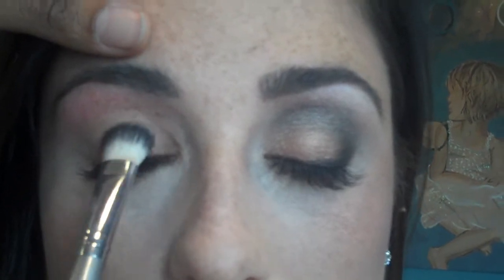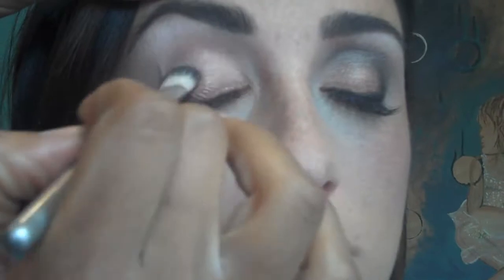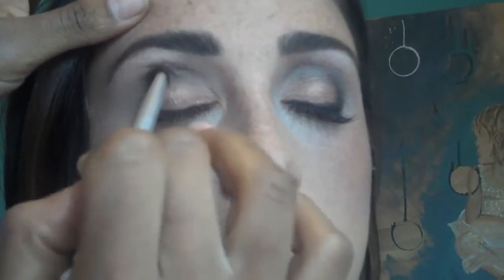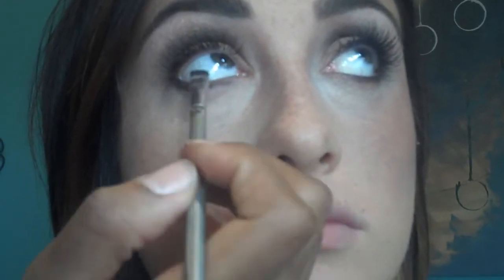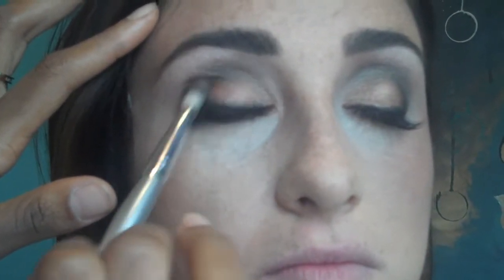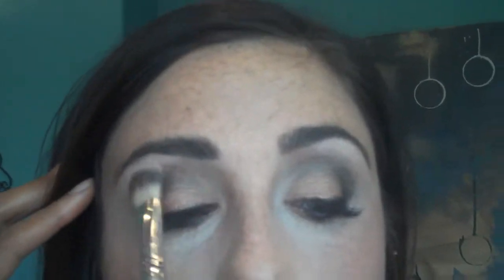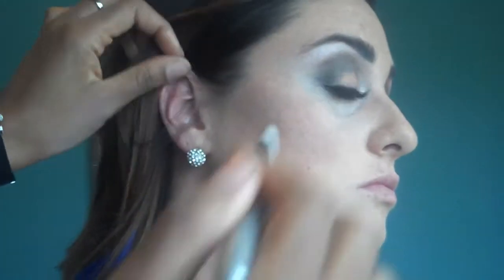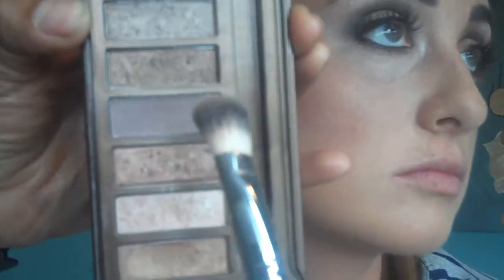How-to Highlight,Contour and apply Eyes, Lips, and Cheeks with the Nude Collection | Pure Cosmetics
Hey ya'll...check out a quick lesson that will show you how take one palette (Nude Collection from Pure Cosmetics) and use it to do not only your eyes, but your lips, cheeks, highlight and contour!

Check out the full collection at Pure Cosmetics online. I also used the brush kit from Pure Cosmetics and it has everything you need to complete the look!